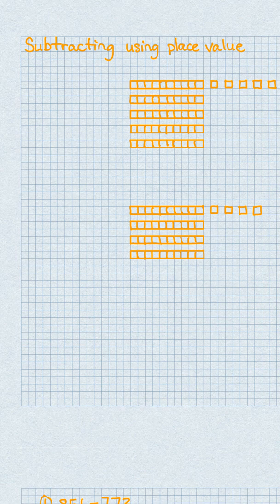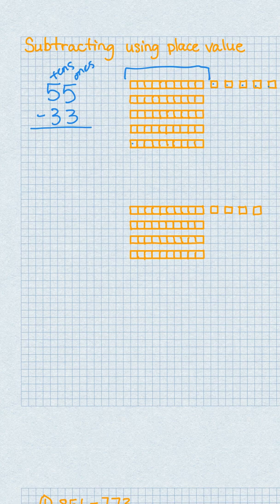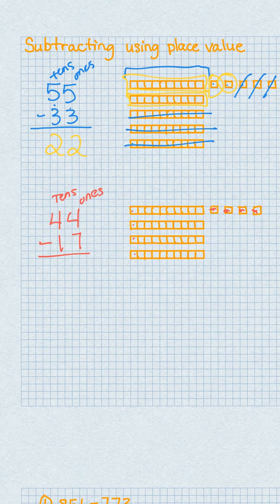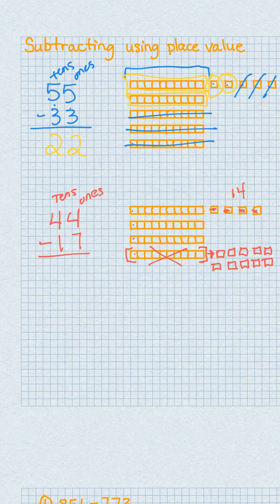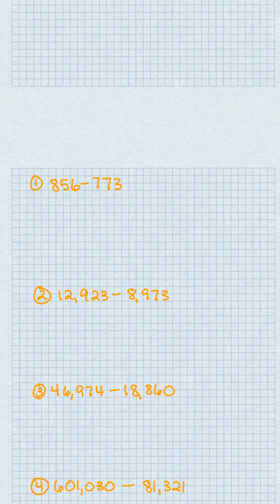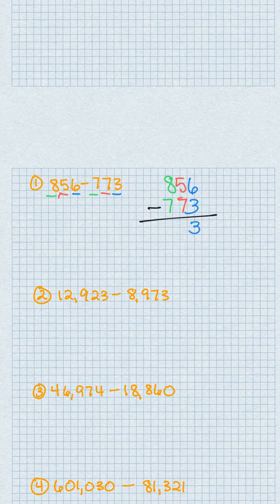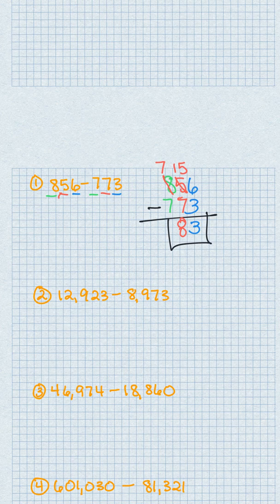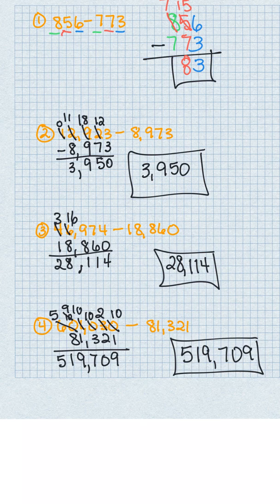Basic Math 3-2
Subtracting using place value